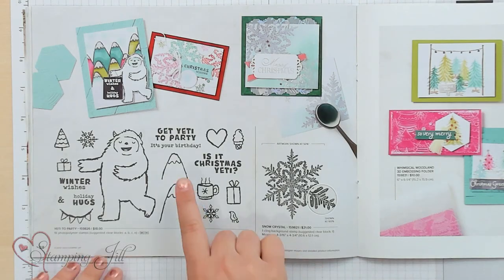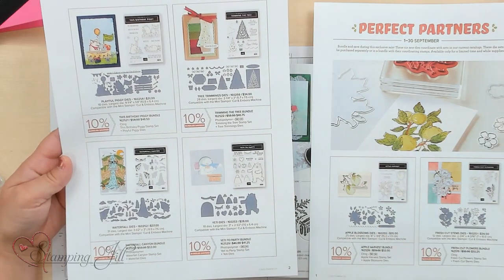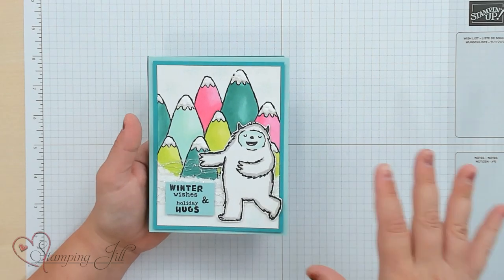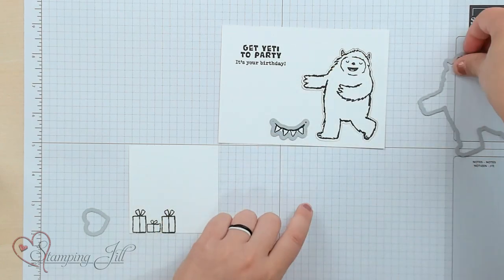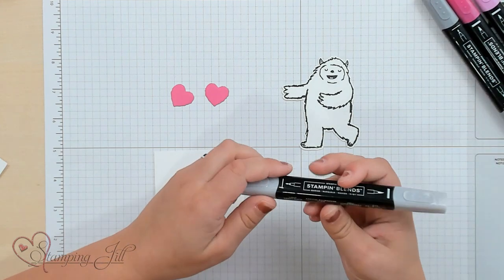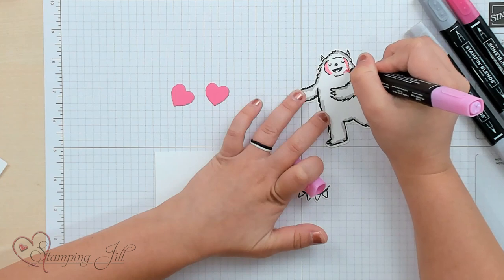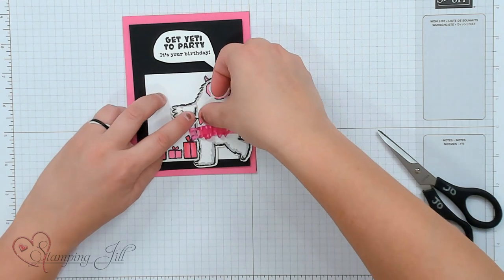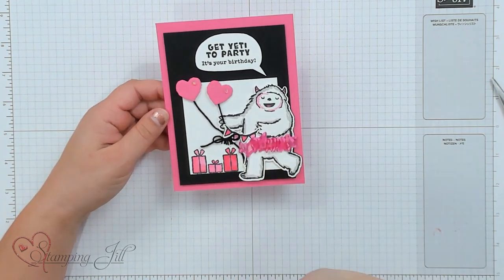Stamping Jill - Yeti To Party Alternative Card Ideas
Stampin' Up! Demonstrator Aubrey demonstrates the fun Yeti To Party stamp set and dies. This bundle is so fun to make Christmas cards and winter style cards. But, making alternative ideas like birthday cards with this bundle is also so fun and simple. Check out the ideas we came up with.